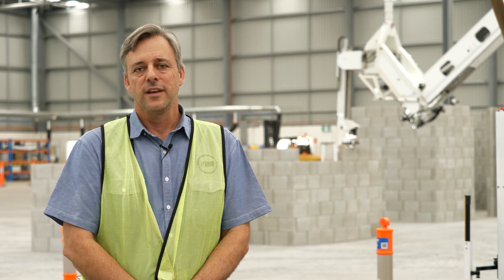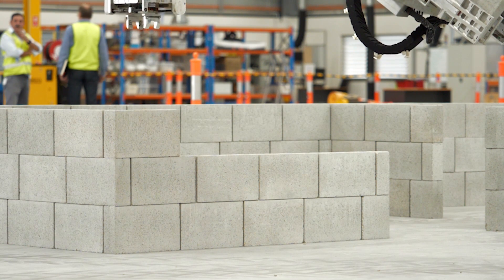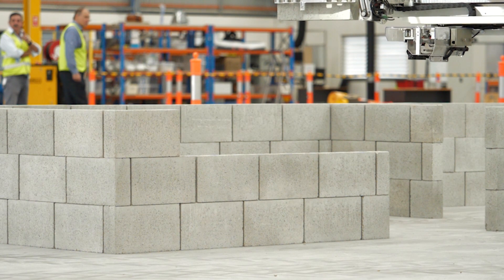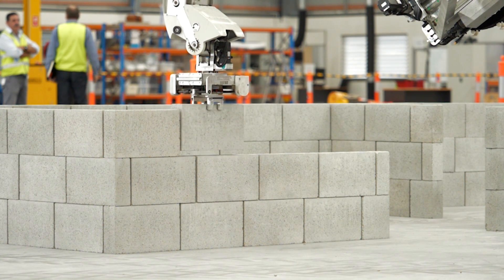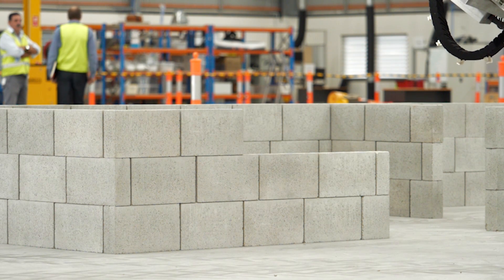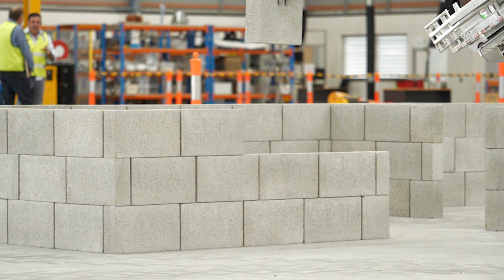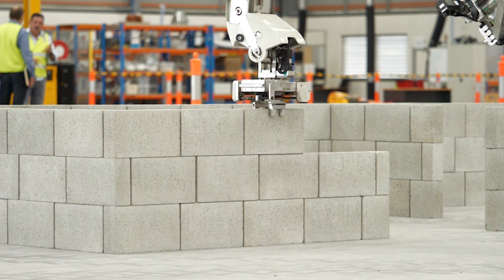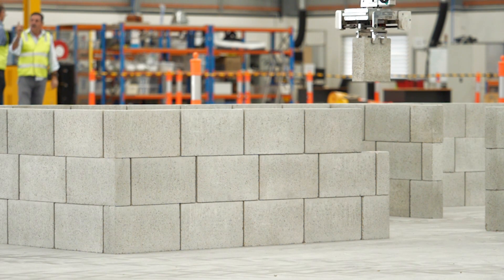Hadrian X Update | FBR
Mark Pivac (Chief Technical Officer) explains what is currently happening with the Hadrian programme and offers a real-time glimpse at the current operating speed of Hadrian X.